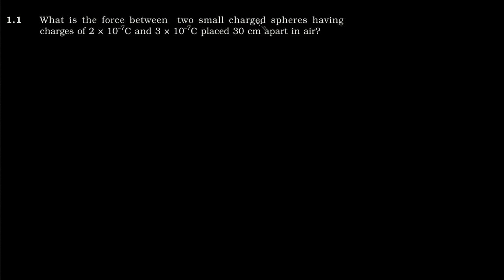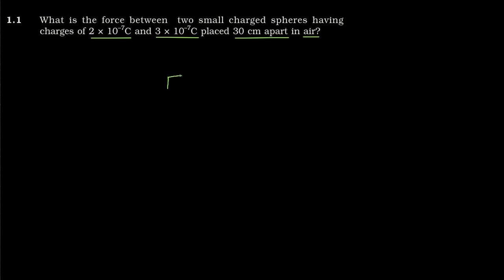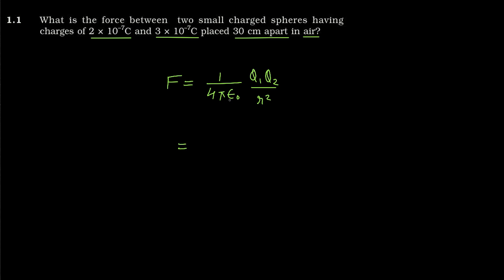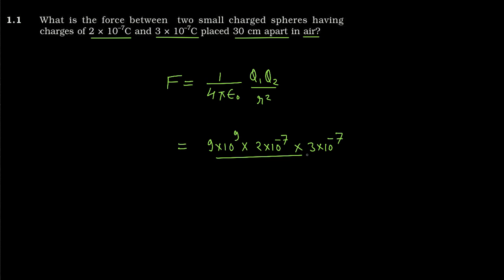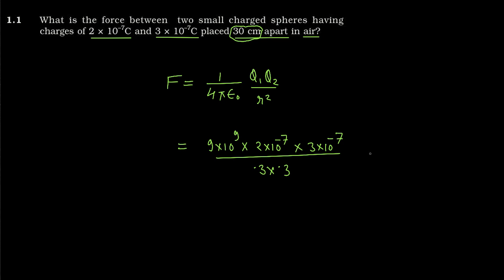NCERT 12th Physics Electric Charges & Fields Q 1.1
For complete Physics video Lectures &